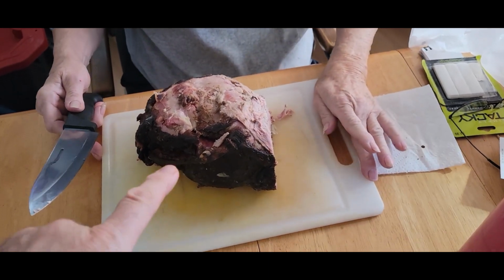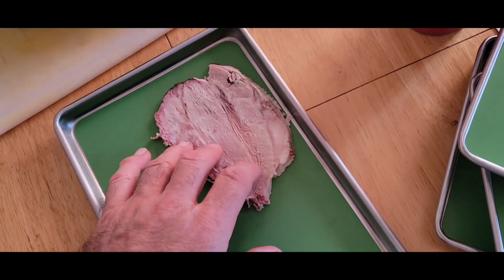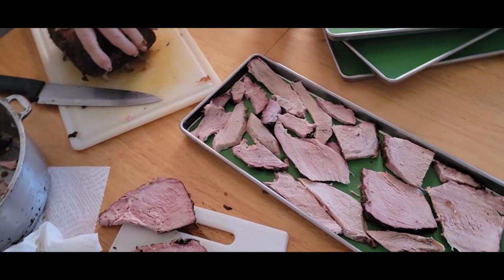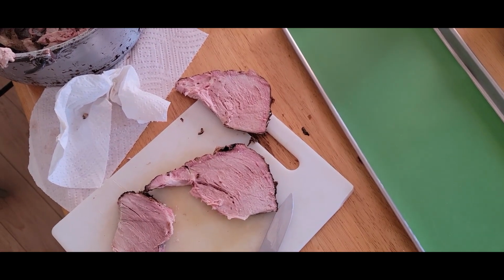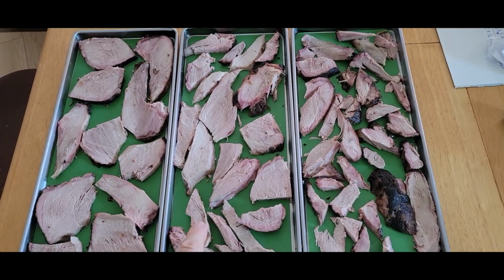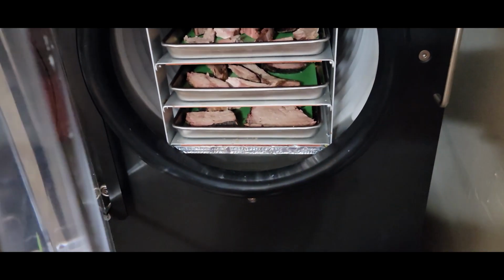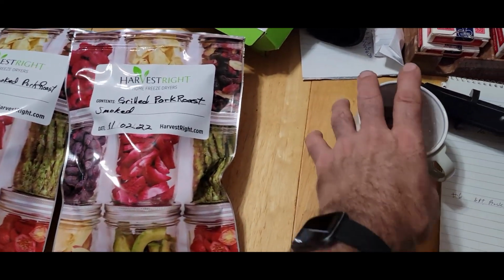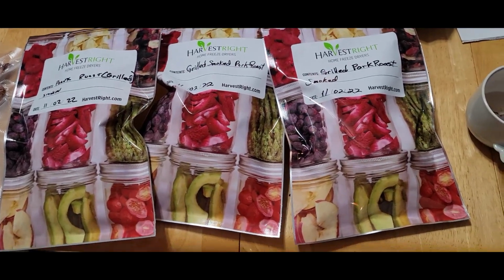How to Freeze Dry Pork Roast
I purchased the medium-size Harvest Right Freeze Dryer.

We smoked a pork roast and put some in the freeze dryer so we can have some in our long-term food storage.

Watch the complete series of videos about the Harvest Right Freeze Dryer and how I am using it.